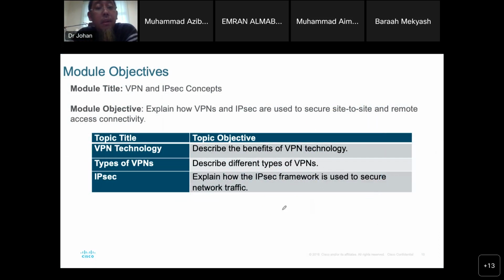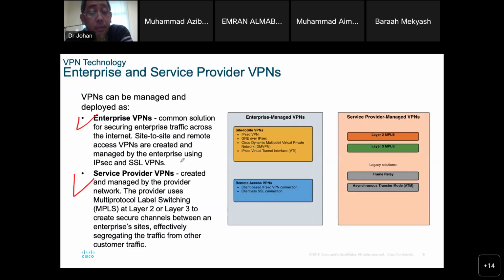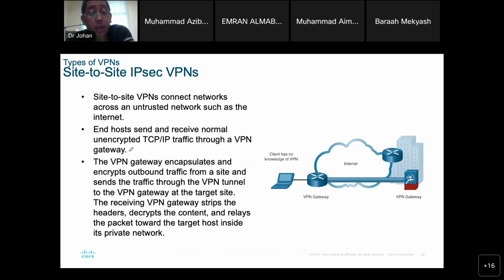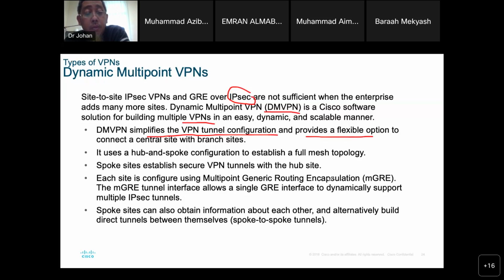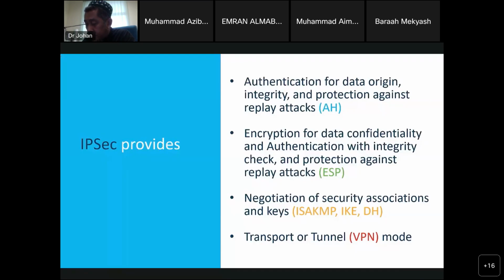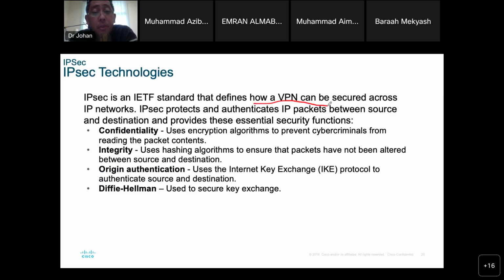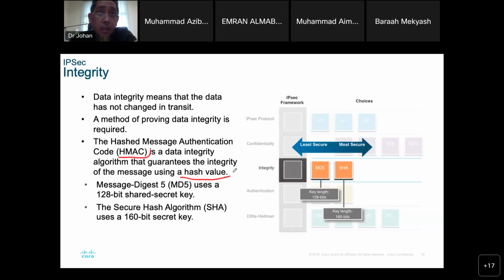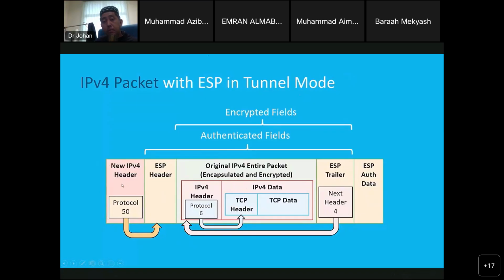INT CH 8 VPN and IPSec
INT CH 8 VPN & IPSec